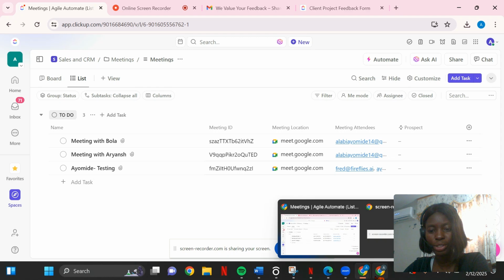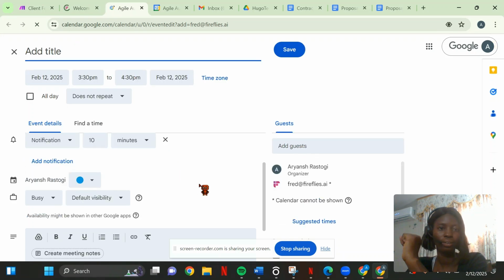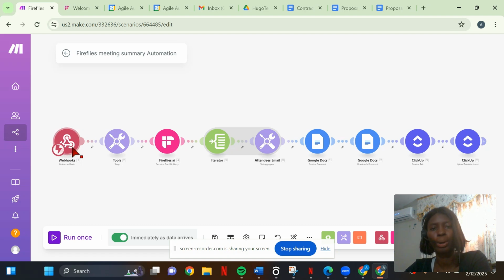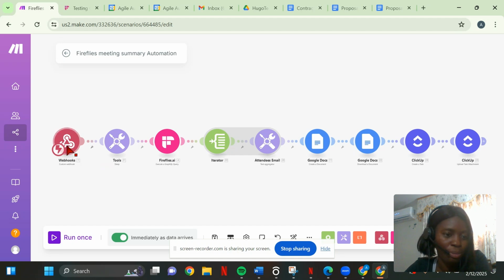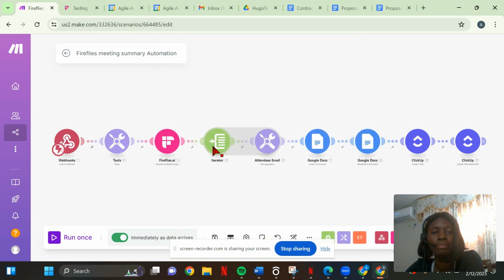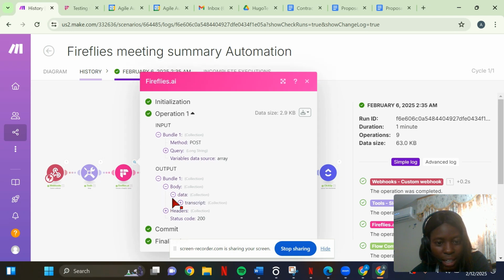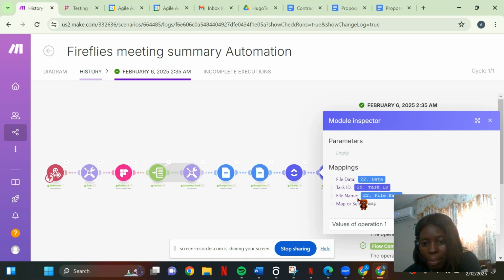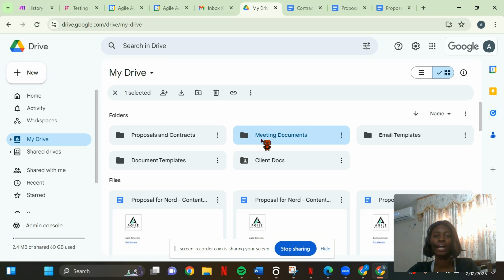Boost Productivity: Integrate Fireflies with Make for Automated Meeting Summaries & Action Items 🚀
In this video, learn how to seamlessly integrate Fireflies.ai with Make.com to automatically generate meeting summaries and action items without lifting a finger.

🔑 What You’ll Learn:
✅ Automating the workflow to capture meeting notes
✅ Generating action items and summaries in real-time
✅ Sending data to tools like Clickup

Whether you're managing remote teams or juggling multiple projects, this automation will save you hours every week. Perfect for project managers, team leads, and productivity enthusiasts!

💡 Tools Used:

Fireflies.ai 🗣️ (for recording & transcribing meetings)
Make.com 🔗 (for automation workflows)
Clickup (for storing meeting details)